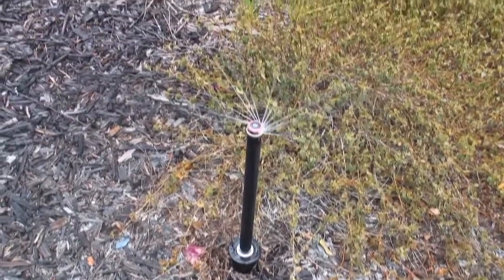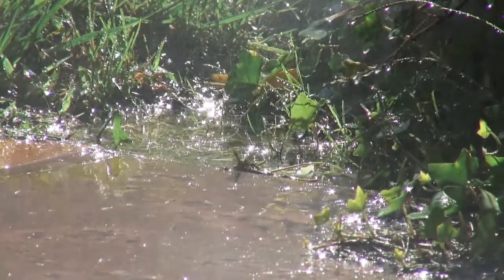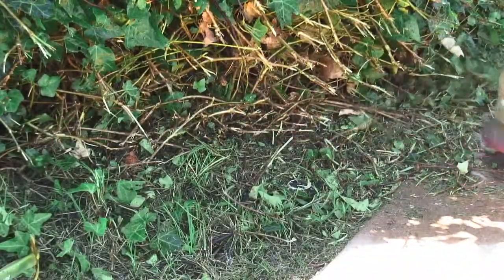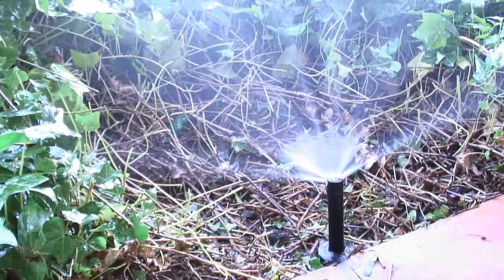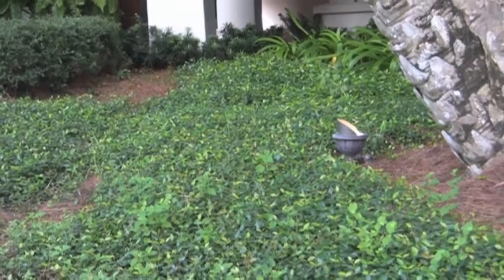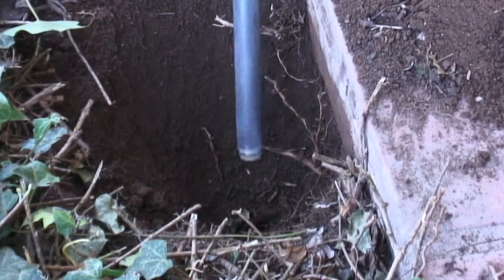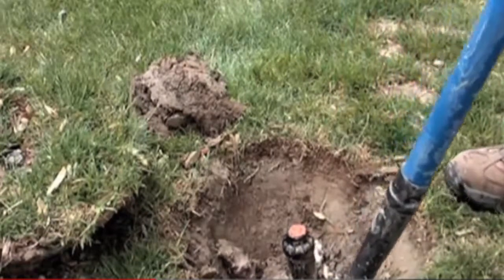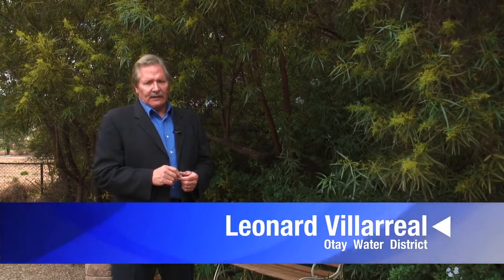Getting the Most Out of Your Irrigation System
The Otay Water Districts offers several tips on how to make sure your irrigation system is working well for you. Sometimes your system can waste water in some areas and deny in others.